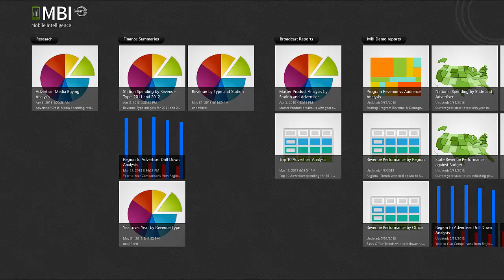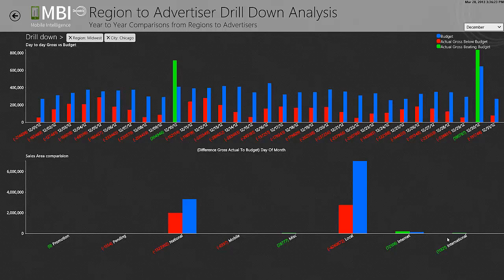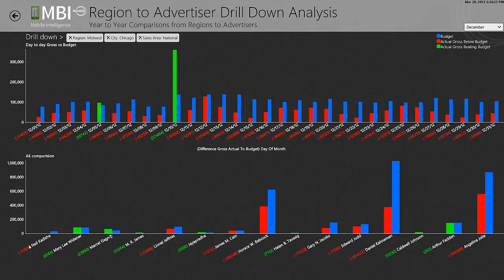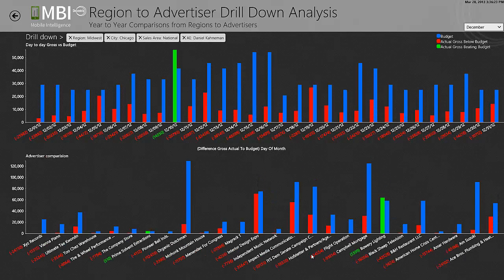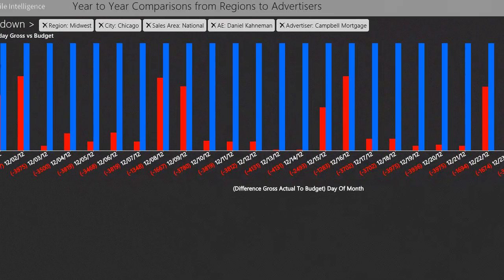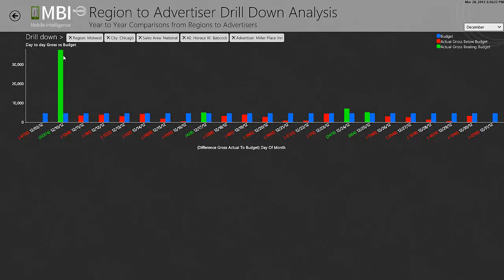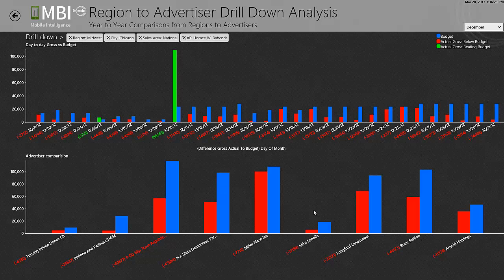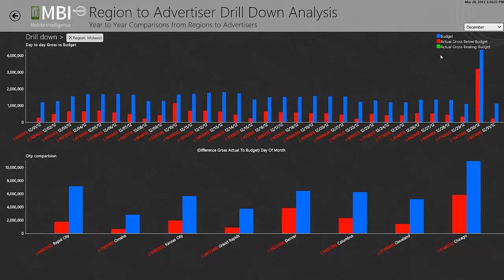Mobibe MBI MultiLevelBar Analysis Type